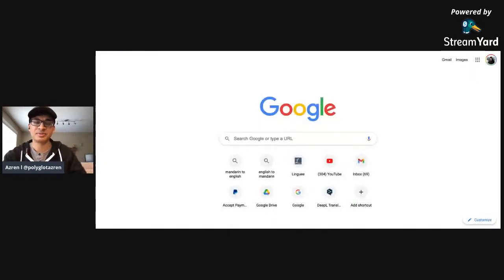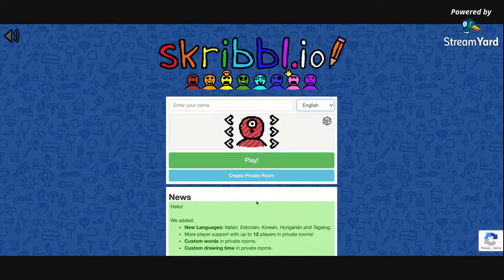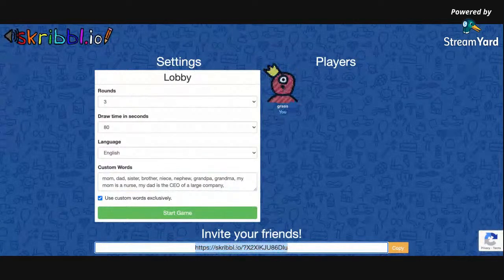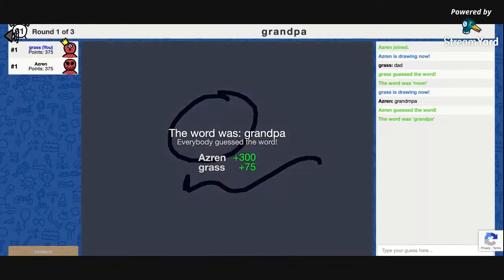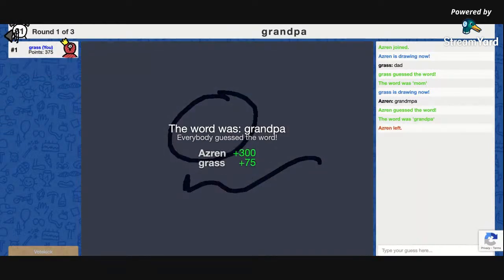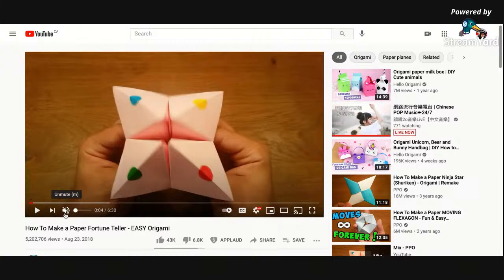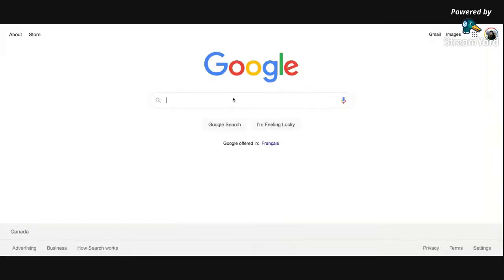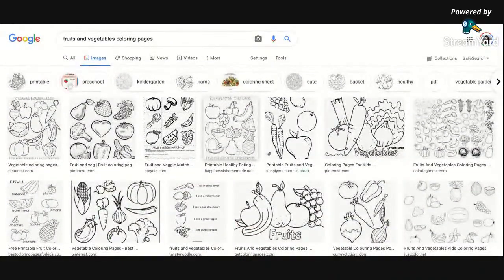Teaching Languages to Kids: A Few Activity Ideas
if you have any questions!